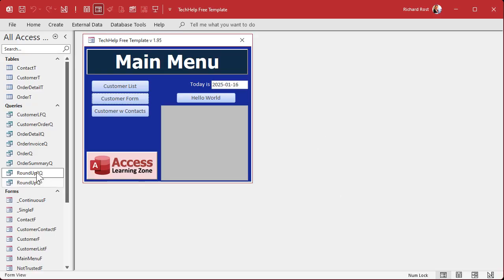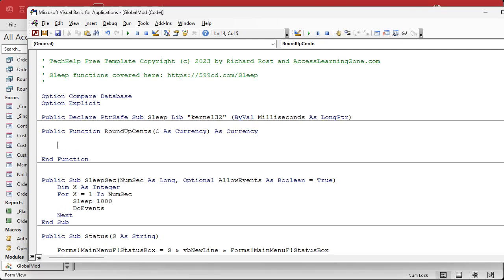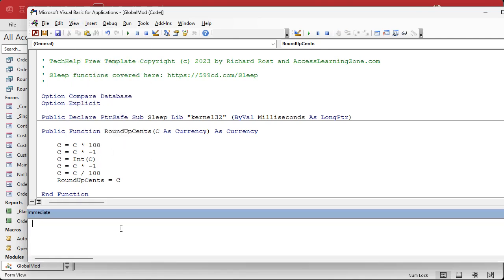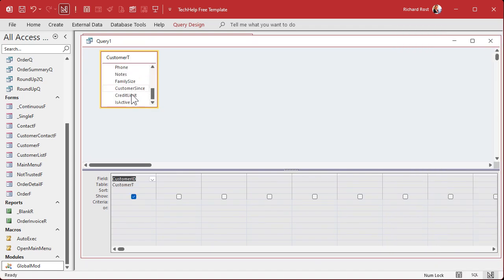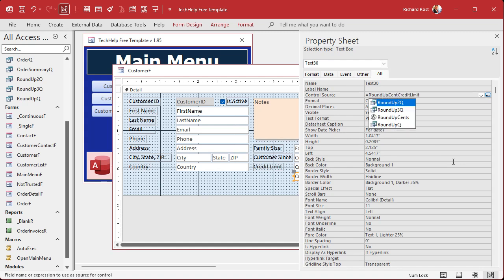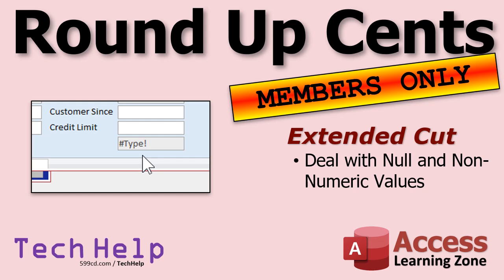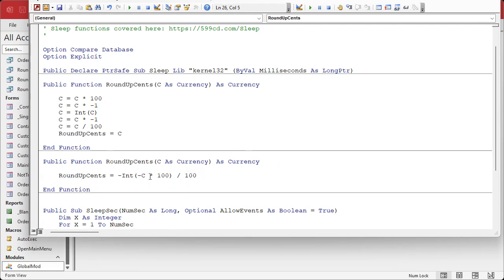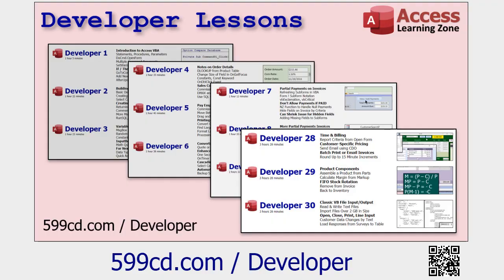Round Up Cents: How to Round Up Pennies Automatically Like a Ferengi in Microsoft Access, Part 2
In this Microsoft Access tutorial, we will learn how to create a custom VBA function to automatically round up currency values to the nearest cent, mimicking the Ferengi's obsession with precision. This developer-focused session builds on the previous introduction, providing practical insights into writing clear, human-friendly code. This is part 2.

Silver Members & up get access to an Extended Cut of this video. In the extended cut, we will learn how to handle null values and invalid inputs in your VBA function when users attempt to input non-numeric values. This will ensure your function operates smoothly without errors, even when unexpected data is provided.